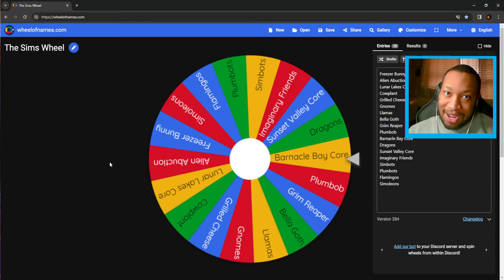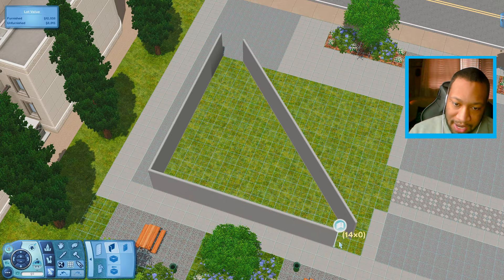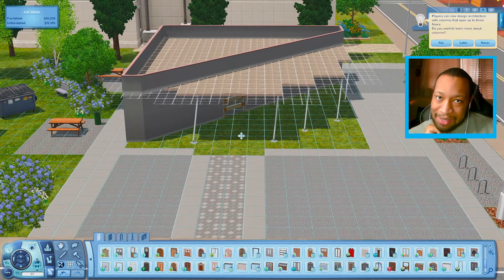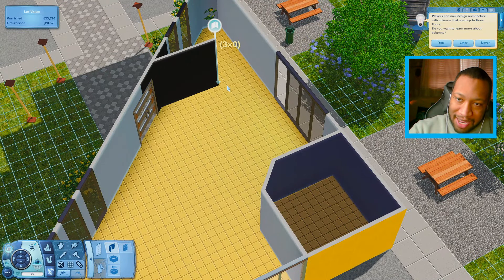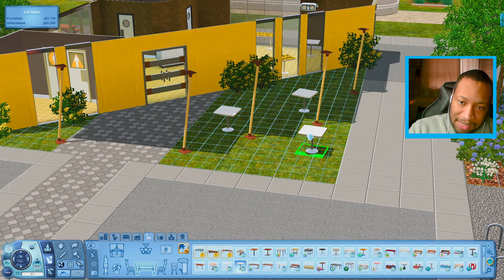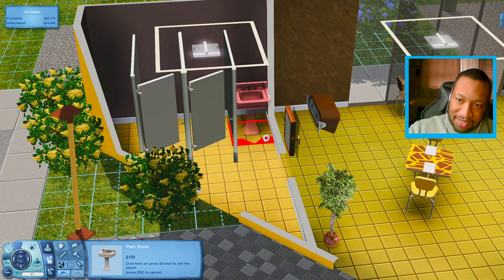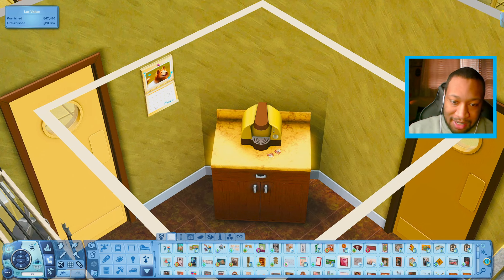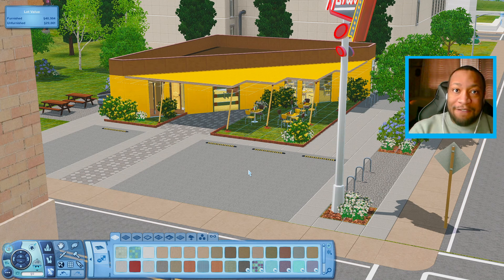THIS MIGHT BE THE WORSE THING I'VE EVER BUILT!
Today I'm doing the spin the wheel challenge in the Sims 3.